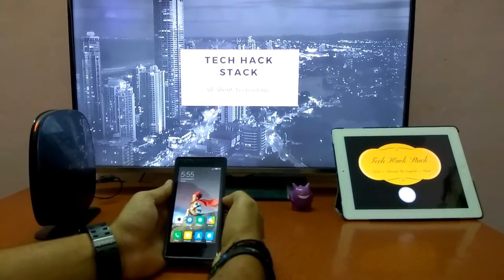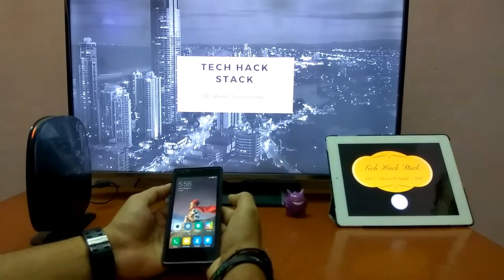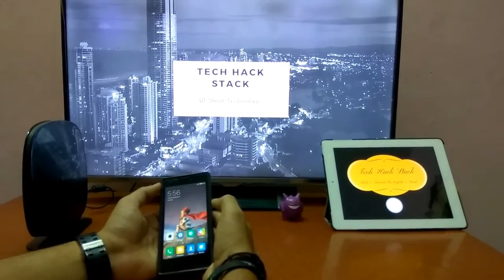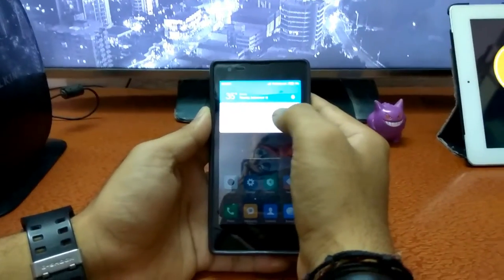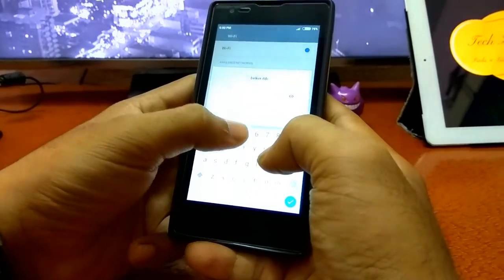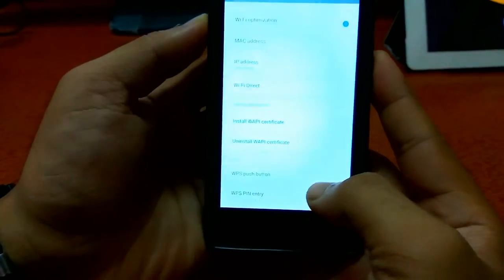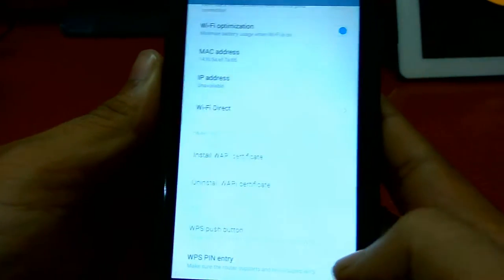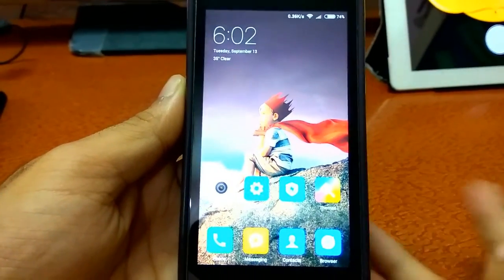Want Free Wifi ??????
This video is a educational tutorial that tells how to connect to any wifi router without having any password